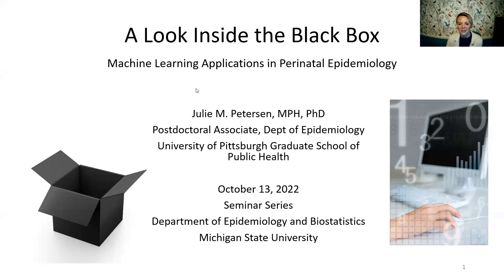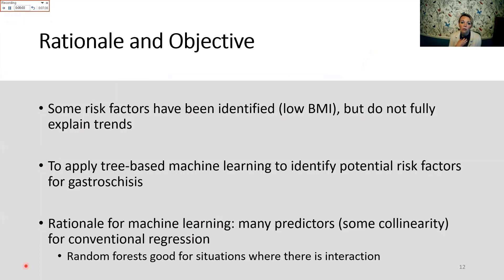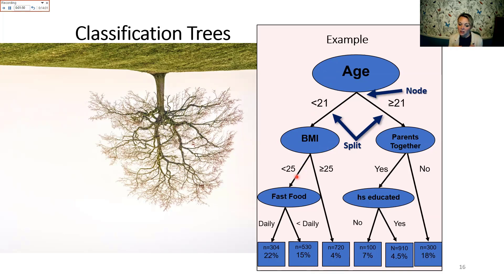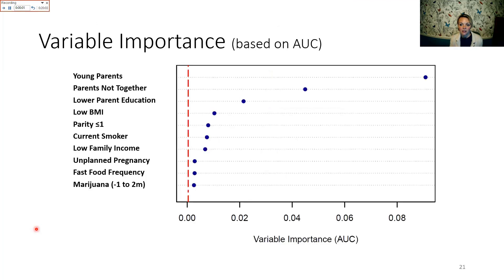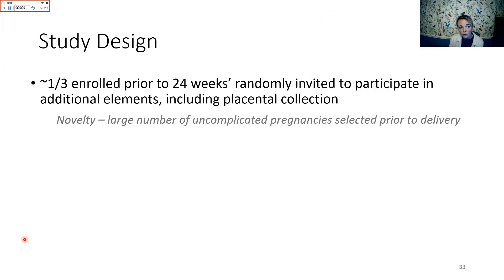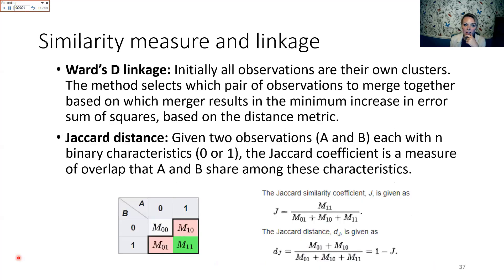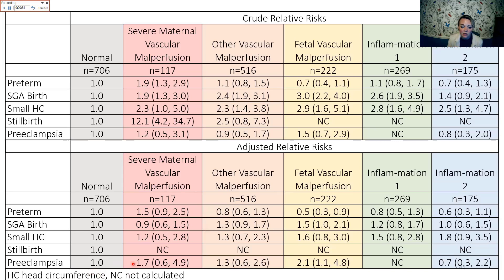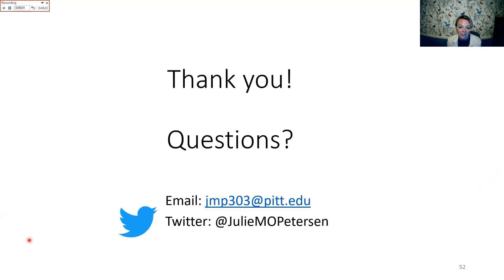Seminar SERIES - Julie Petersen, PhD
“A Look into the Black Box: Machine Learning Applications in Perinatal Epidemiology”

Have you heard of machine learning but don’t really know what it is? I will review a selection of my work applying supervised and unsupervised machine learning methods to research topics in perinatal epidemiology. These topics include: 1) investigation of subgroups of placental features using cluster analysis and their relations with adverse pregnancy outcomes and 2) exploration of potential risk factors for gastroschisis (a congenital malformation of the abdomen whose prevalence has increased in recent years) using random forests. By the end of the talk, my hope is that you will have a better sense of what these methods are, what they are capable of (and their limitations), and maybe see how they could be applied in your own research.